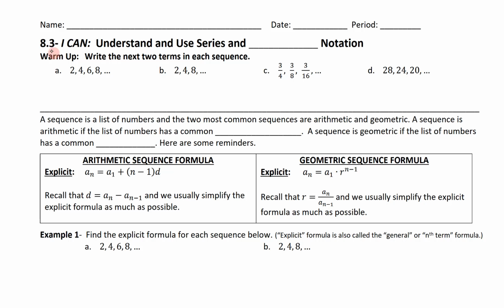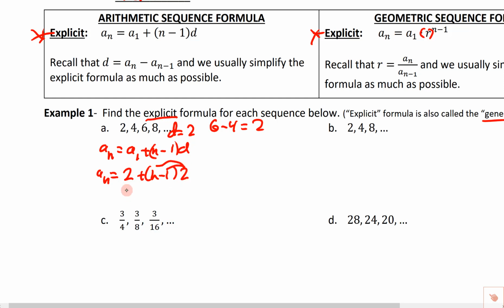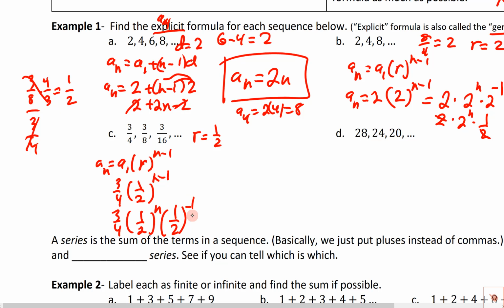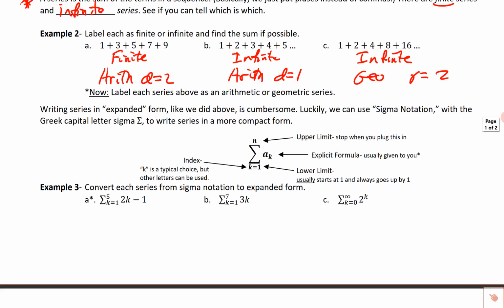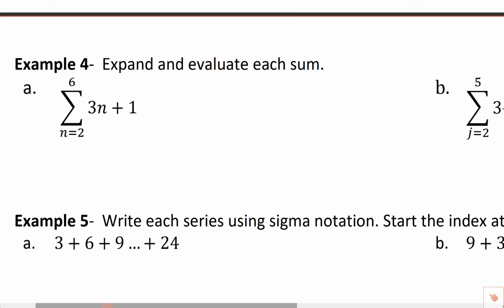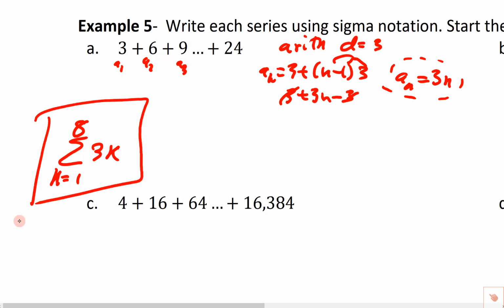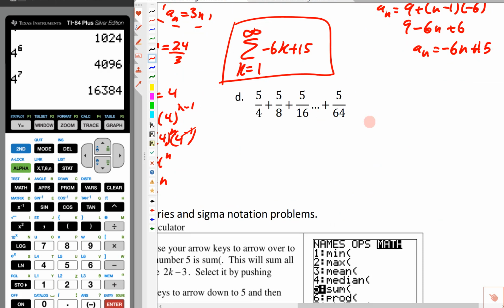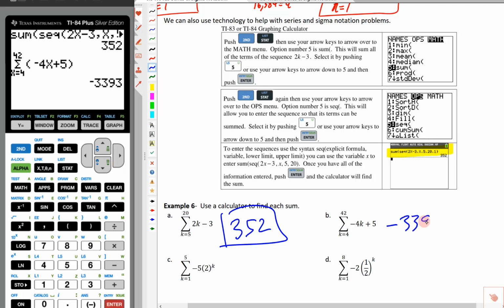8.3 Series and Sigma Notation